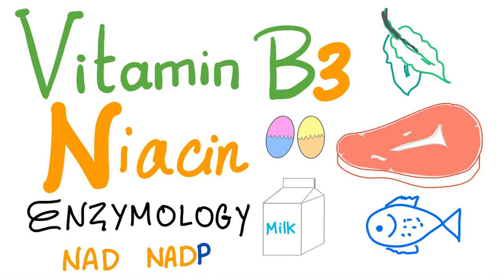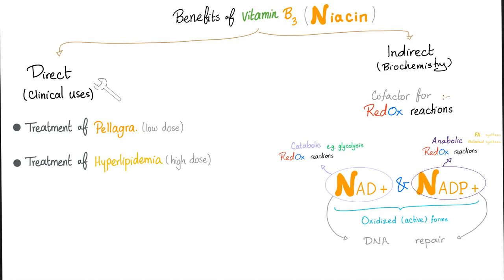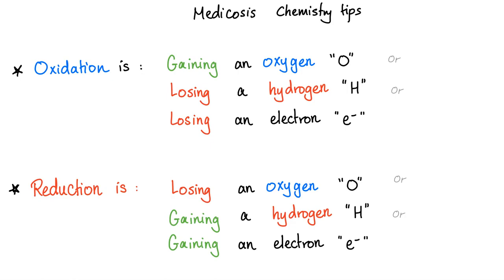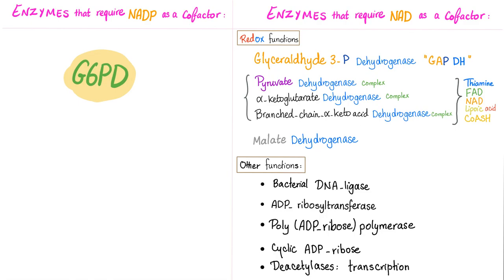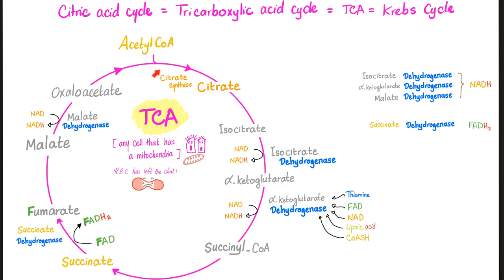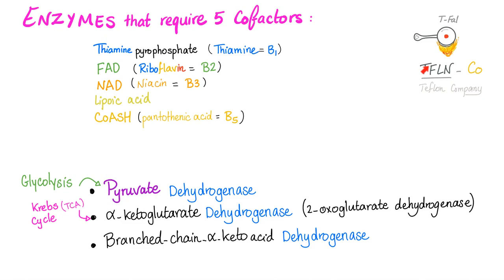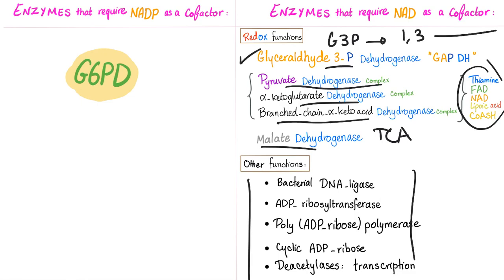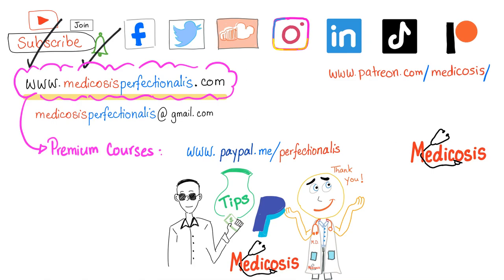Vitamin B3 (Niacin) Enzymology [NAD and NADP]